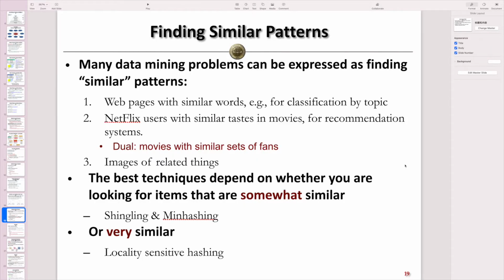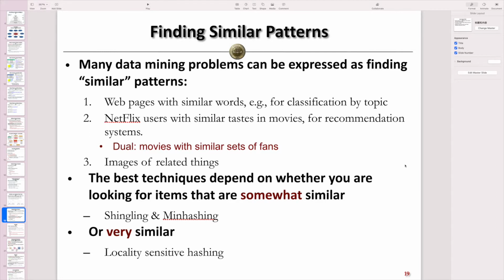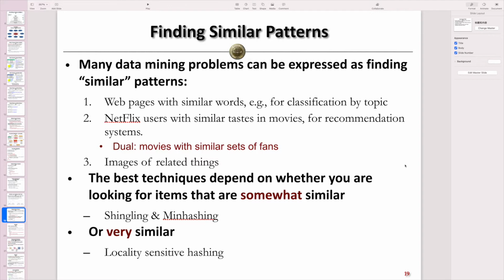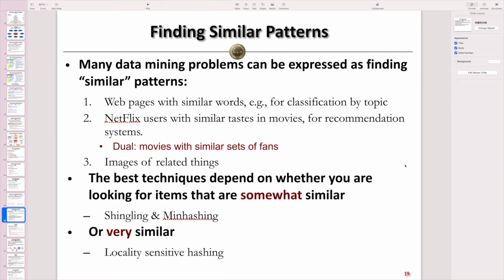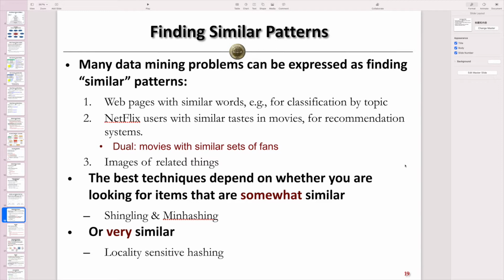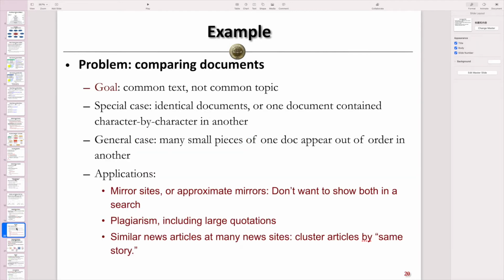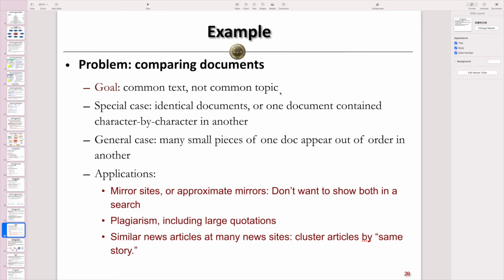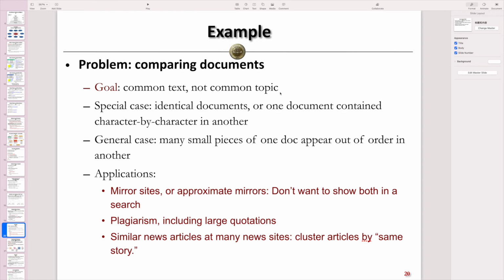Data Mining Part 9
This video introduces the problem on finding similar patterns in data mining.